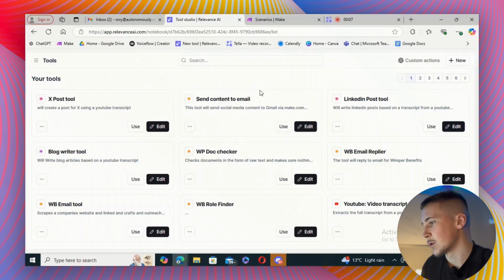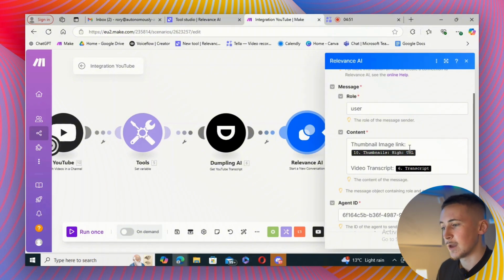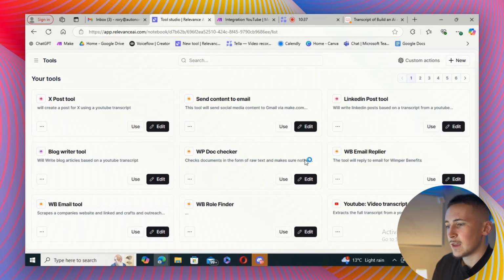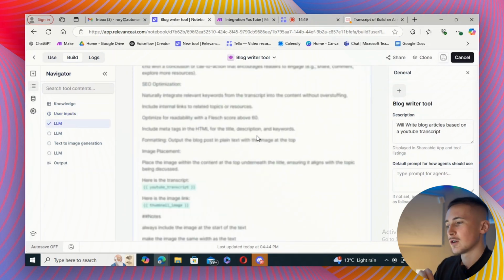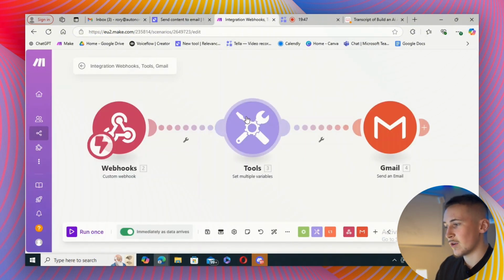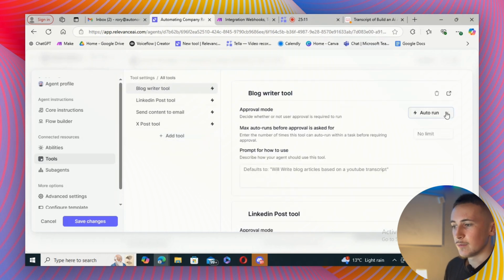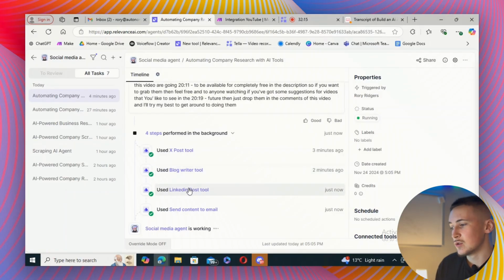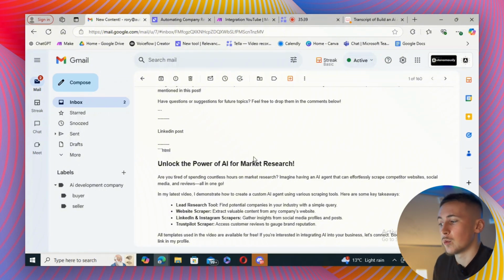This AI Agent automates your social media content (no code)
In this video I go over how to make an AI Agent on Relevance Ai that can create unique social media content from a YouTube video. The agent is triggered when a new video is posted and it will get the transcript from the video and then create a Linkedin post, X post and a blog post that is emailed over to you for approval. In this video i used make.com to set up the trigger for the social media agent and then the agent itself is built on Relevance Ai.

Timestamps
00:00 Intro
00:55 Make scenario
04:40 Tool #1
06:55 Tool #2
07:56 Tool #3
10:56 Tool #4
15:13 Agent set-up
17:27 Testing
21:54 Outro